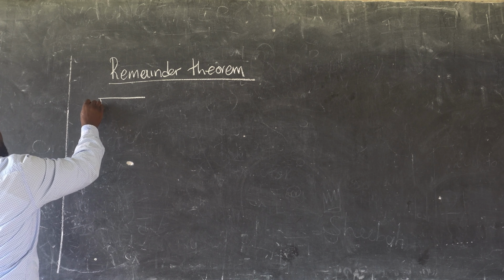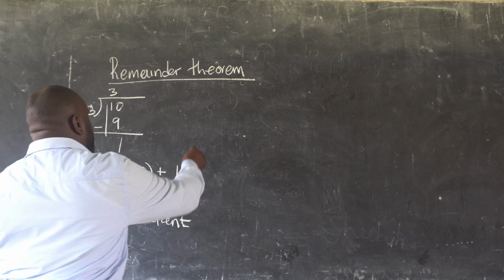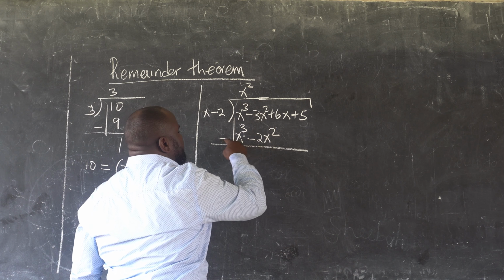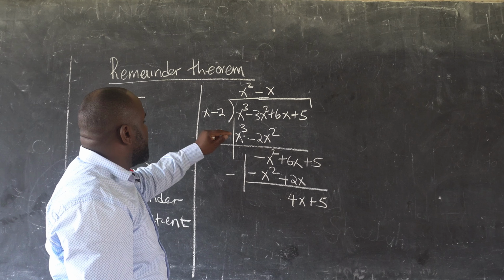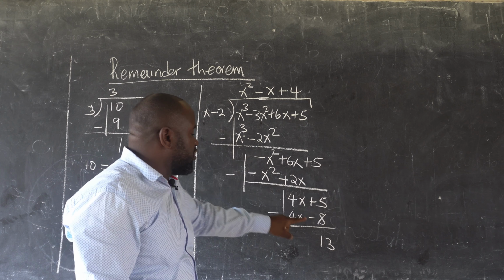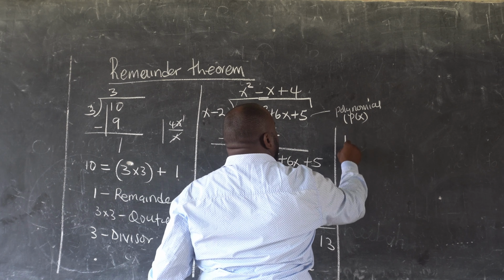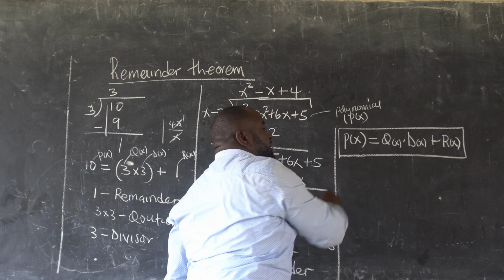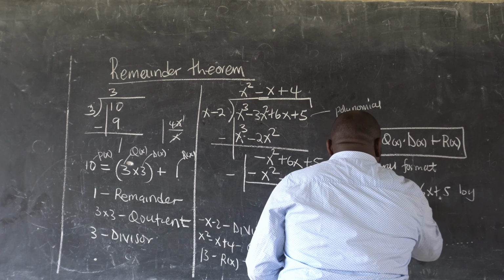The Remainder Theorem